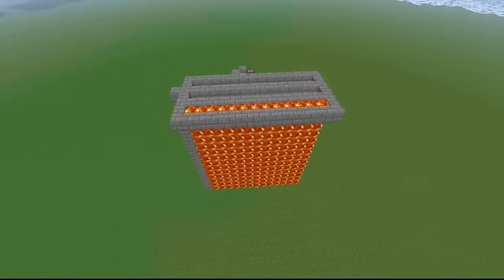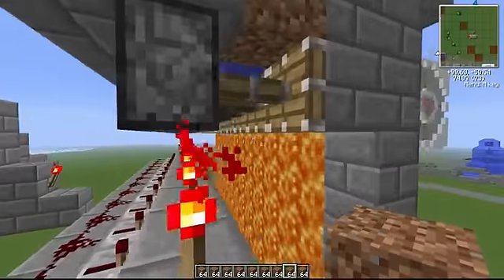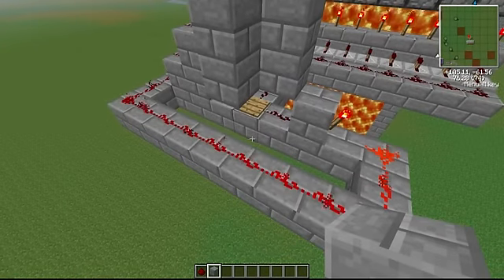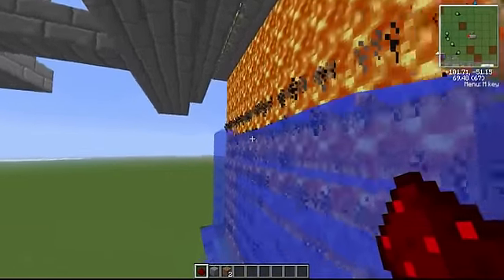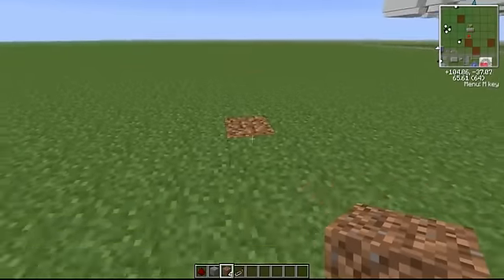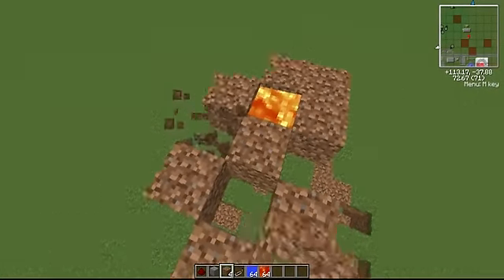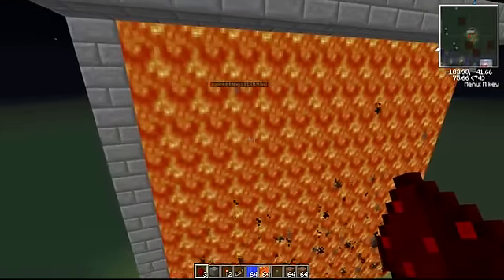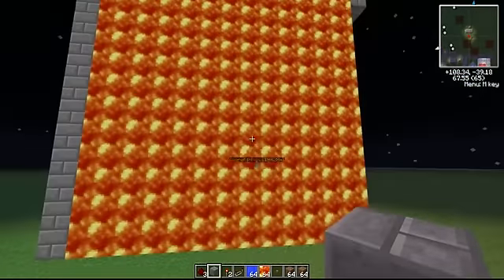Sound Greifin' : Sizzeling Sounds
While Derpin' in my creative with the cobbel generators i began to think about the noise lava and water make and then the lava and waterfalls you often see on servers where they touch but dont turn to cobbel, now combining the lava the water and a little bit of redstone, you can create a sound that is guarenteed to drive anybody nuts.